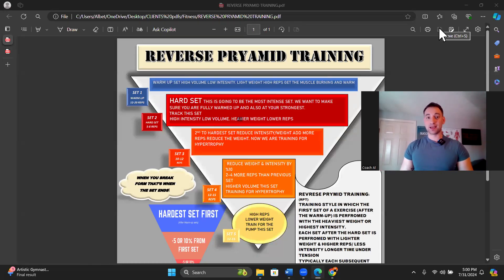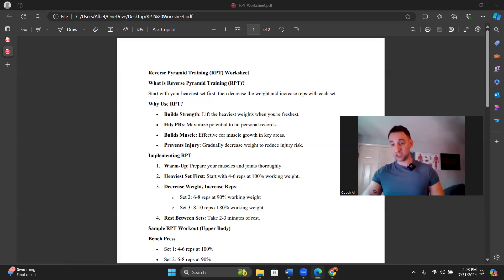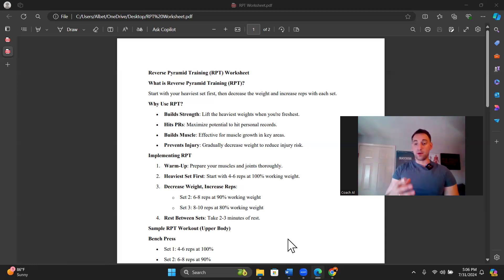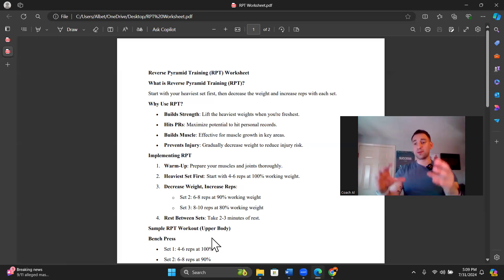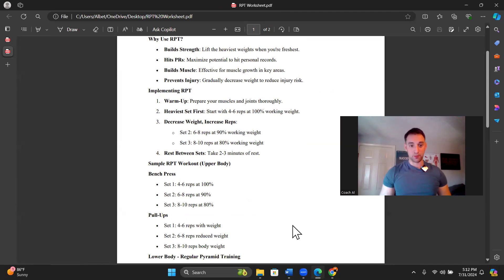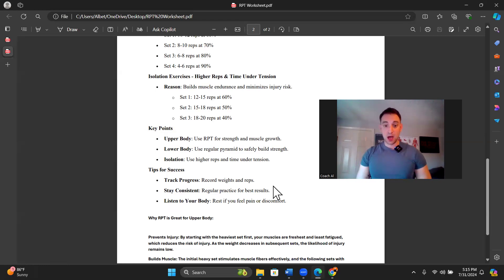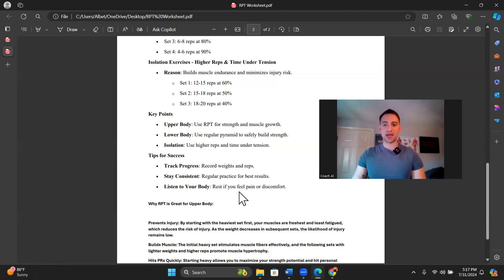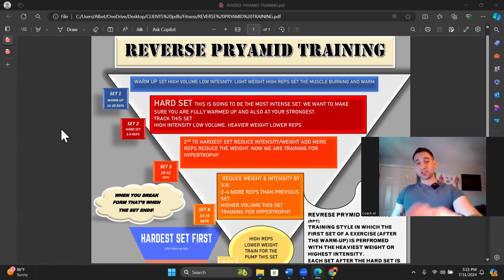Reverse Prymid Training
Reverse Prymid Training explained by Coach Albet